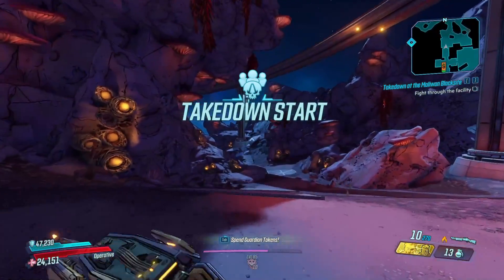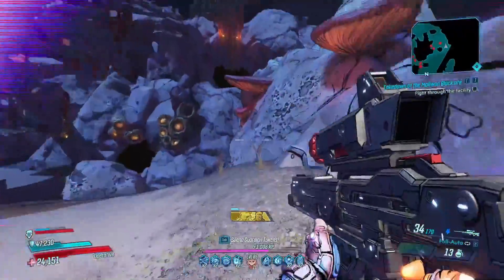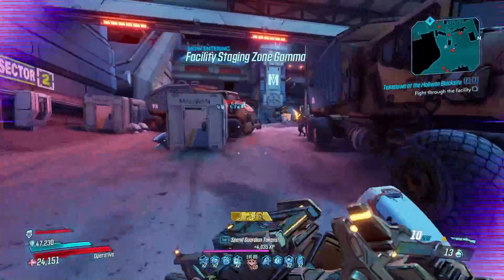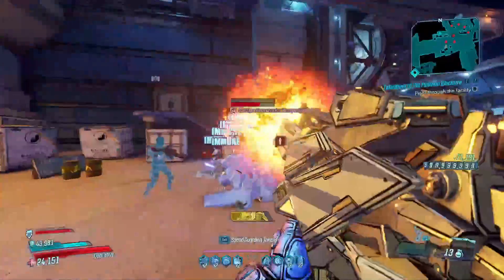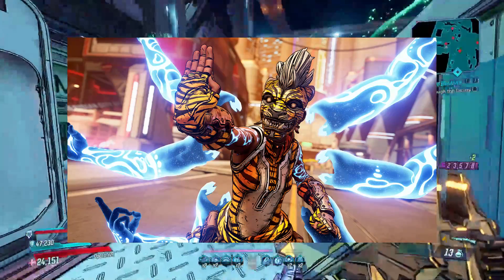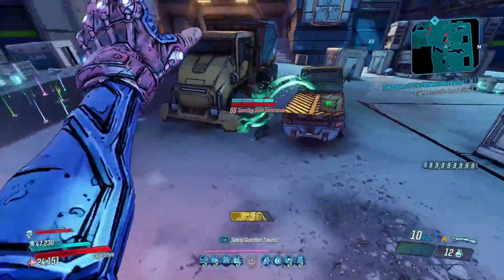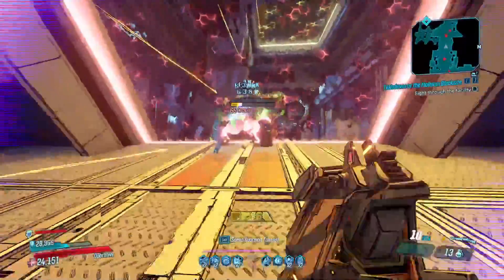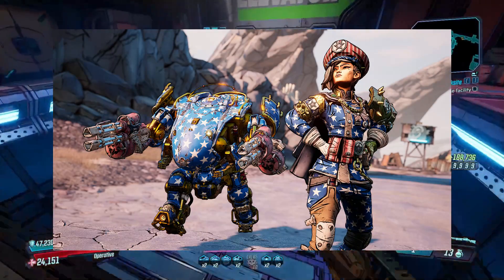Borderlands 3 FINAL FORM COSMETICS! MULTIVERSE FINAL FORMS!!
Today We Go Over The Brand New Final Form Cosmetics Pack Coming To Borderlands 3! The Final Form Cosmetics Pack Will Be Included With The Release Of Designers Cut DLC On November 10th!